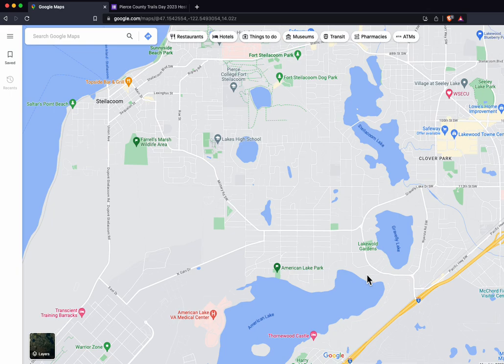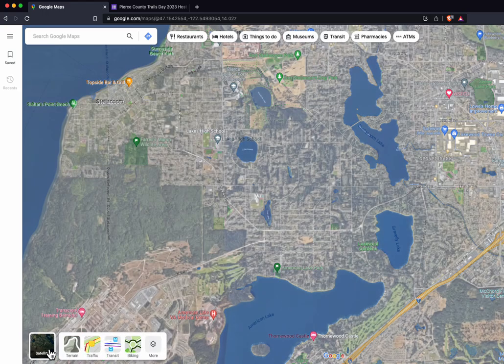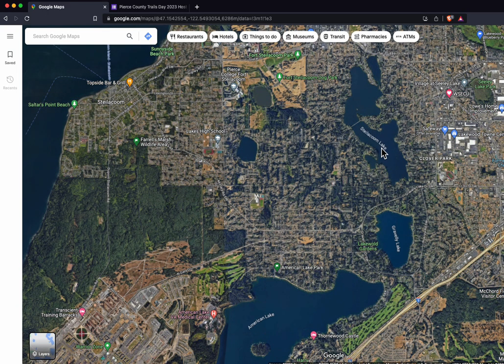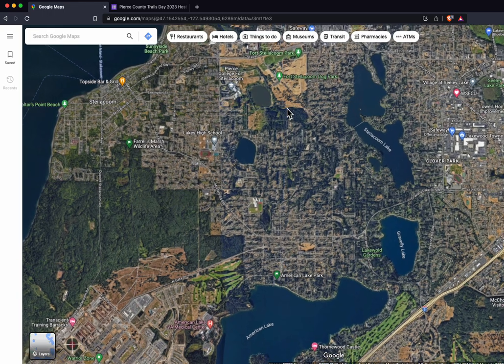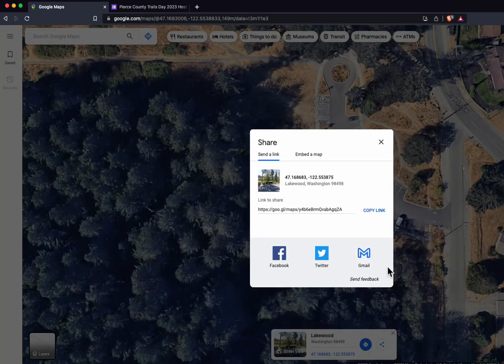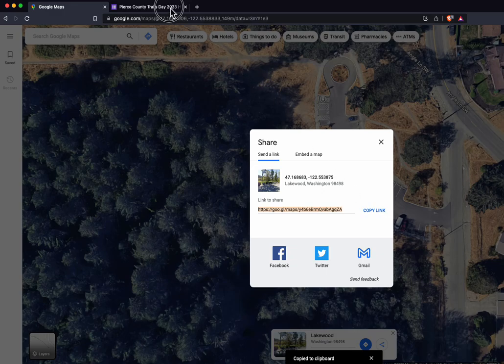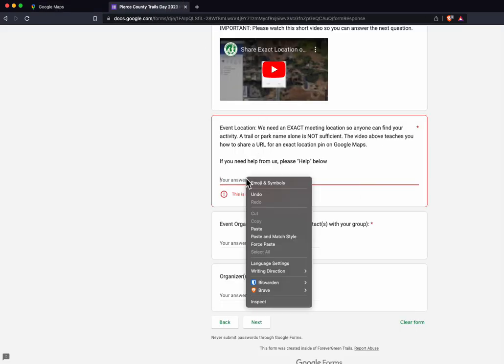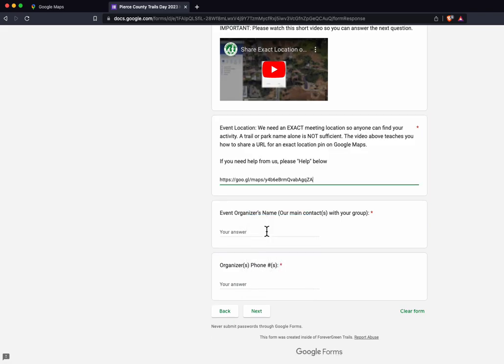Trails Day Map Pin Tutorial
This video helps our awesome Trails Day hosts provide an exact location where participants should meet up or start their activity.